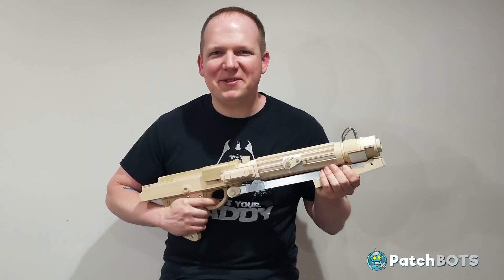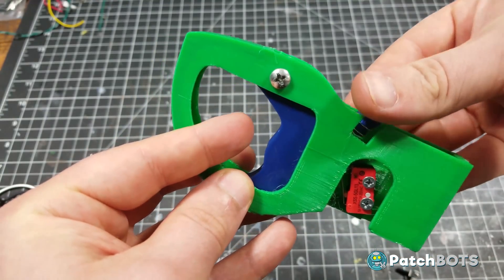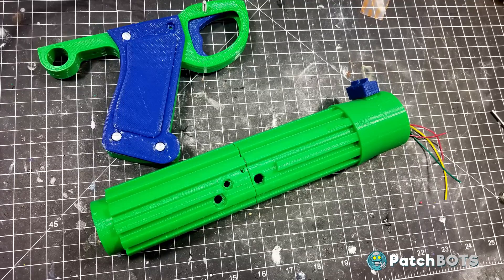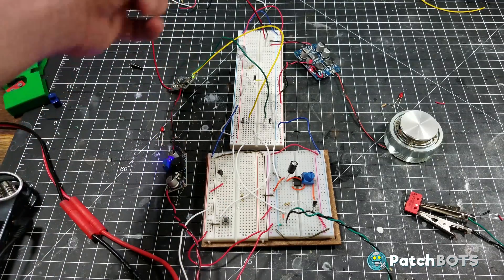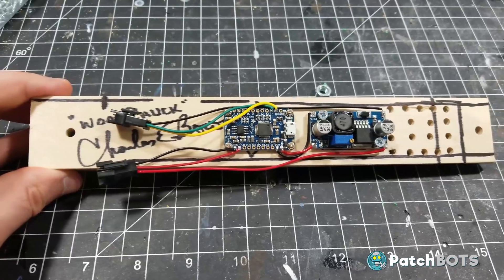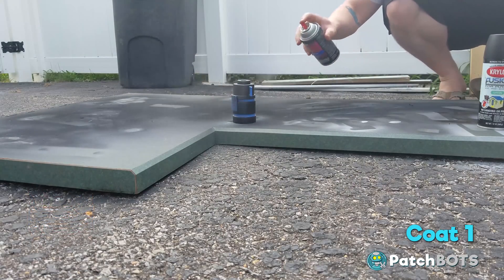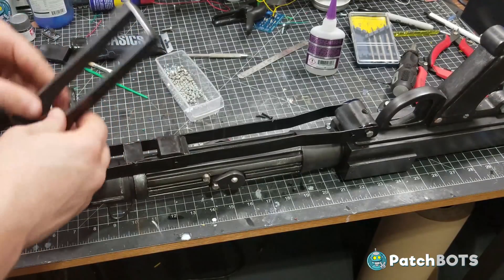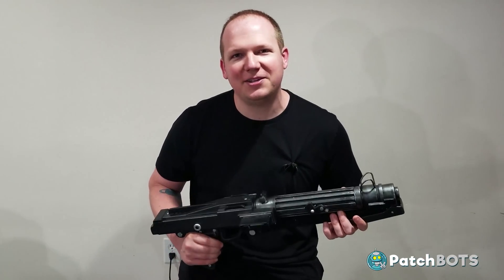Clone Commander Bow Build - Part 10 - DC-15 Blaster Build "The FrankenCHUCK"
Hey Robot Fans!  This video is all about the DC-15 blaster.  I purchased a great great great WoodChuck DC-15 blaster rifle from Charles Bowman, aka, Woodchuck.  Out of the box this gun is just fantastic, but, what kind of robotics/cosplay builder would I be if I didn't do a ton of unnecessary work on it?

The key components of this build are the light at the end of the barrel, the audio circuit which uses an Adafuit sound Trigger, a 12v amplifier and a TRANSDUCER instead of a speaker.  In addition to this, I made my first ever custom PCB using Eagle CAD software and PCBWay, very exciting!

In addition to the electronics I did some mechanic work here with the shoulder stock making it swivel and stop fully in its two positions.

Check out this video and more of my Clone Commander Bow video series here on my channel.